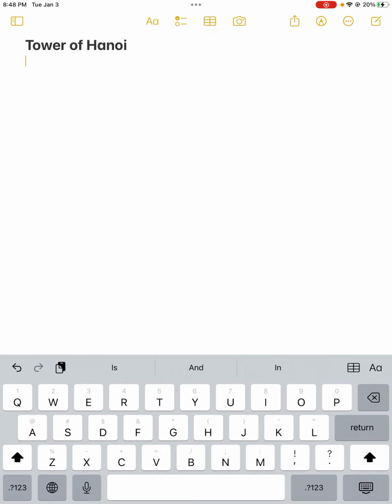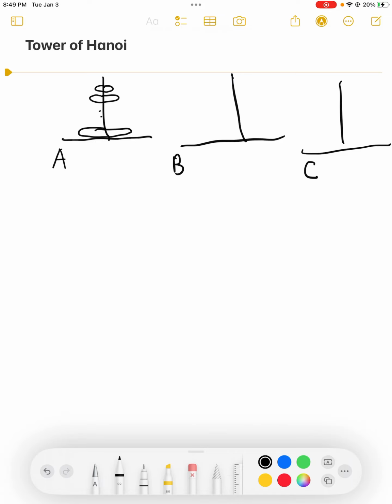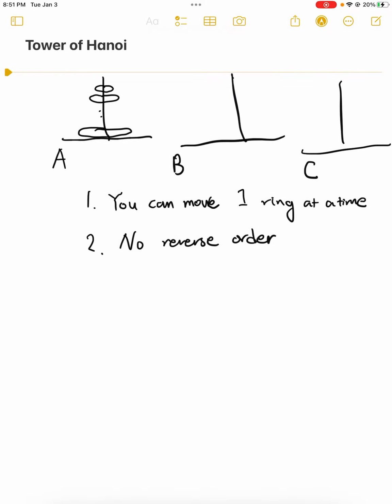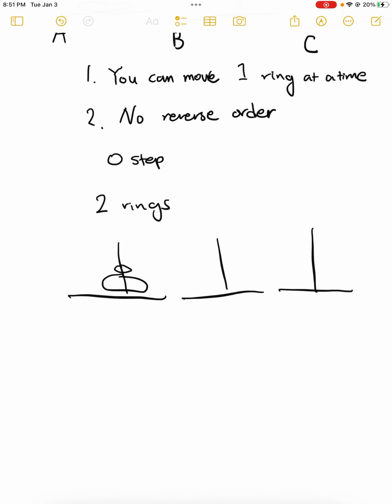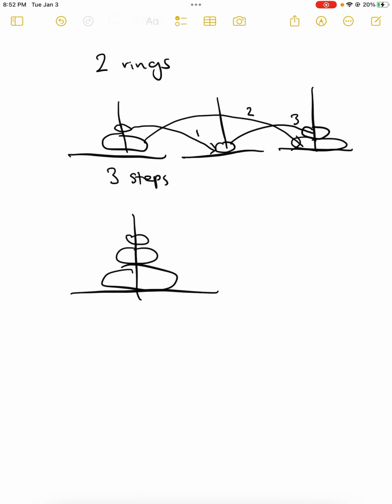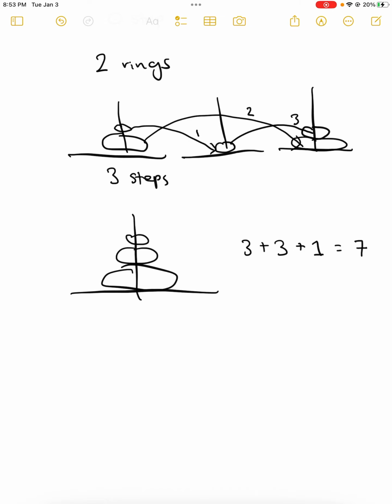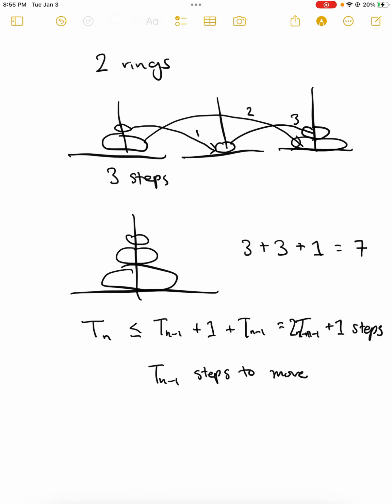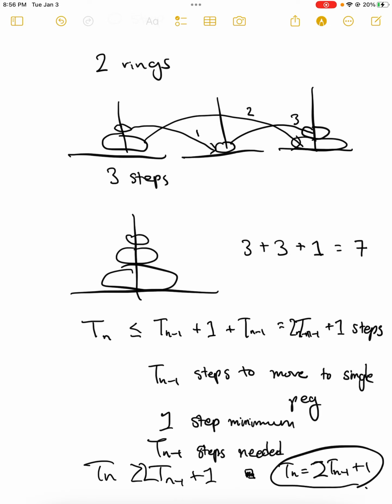How many steps does it take to move a tower?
Problem coming out from Concrete Mathematics